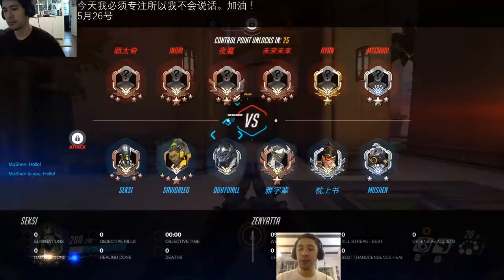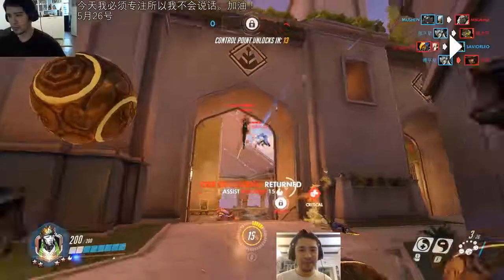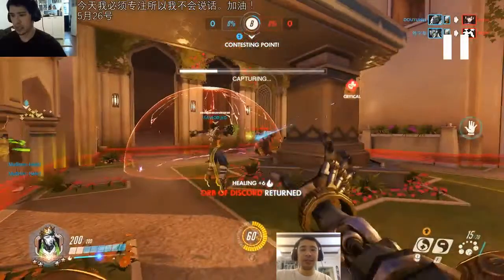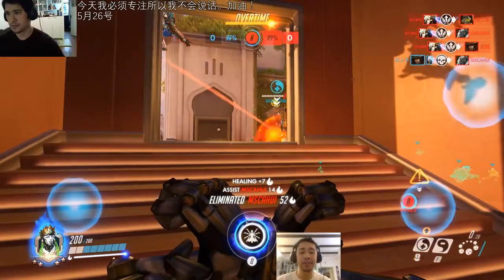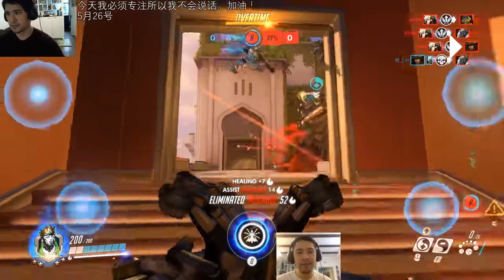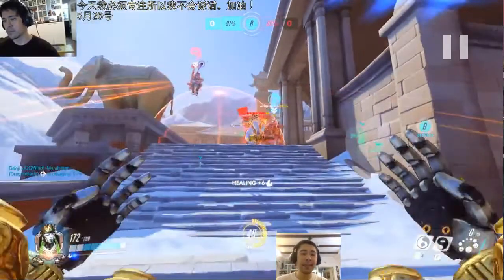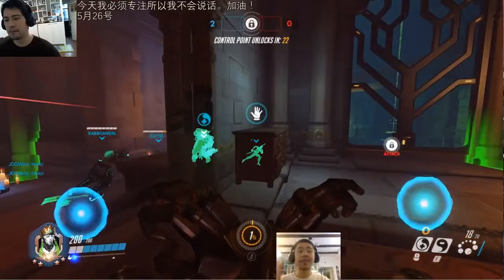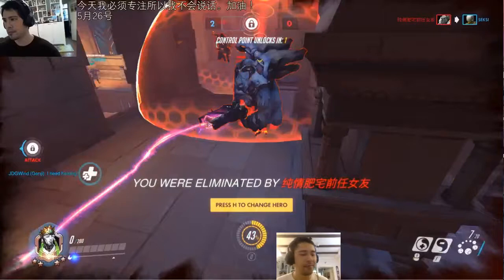Top 500 Spacing as Zenyatta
Learn how to space yourself properly relative to your teammates and opponents.